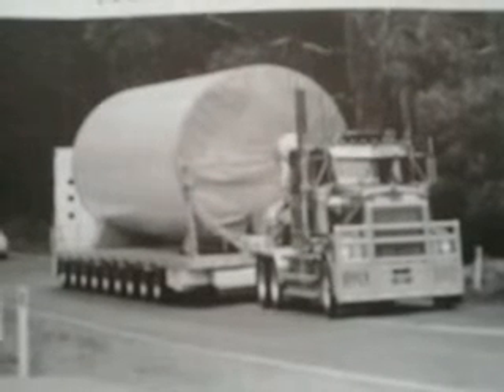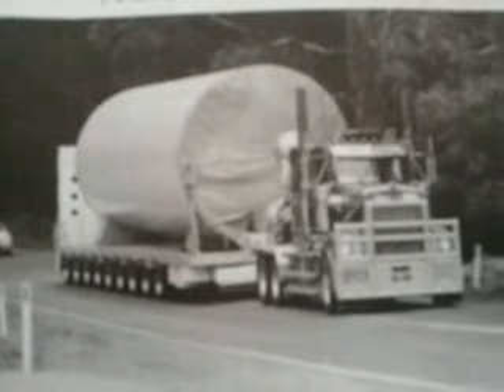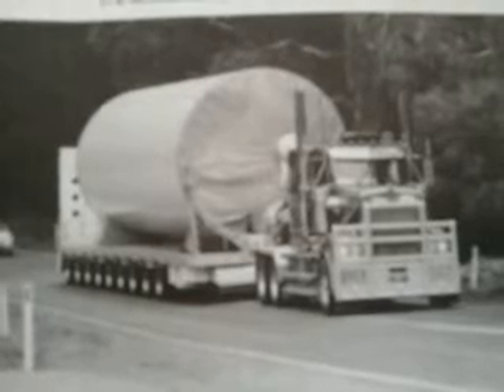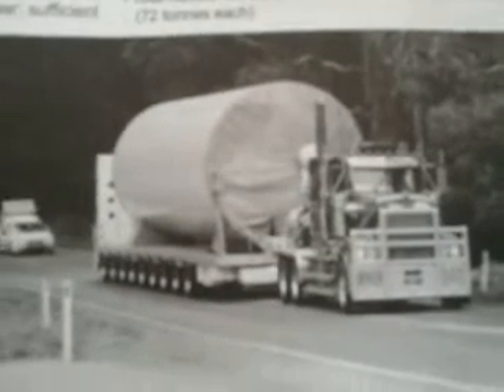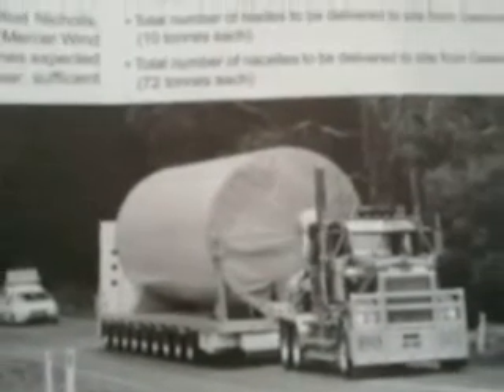Mt Mercer wind farm